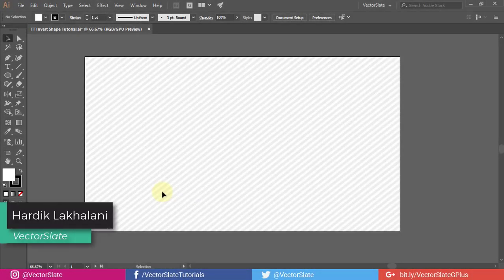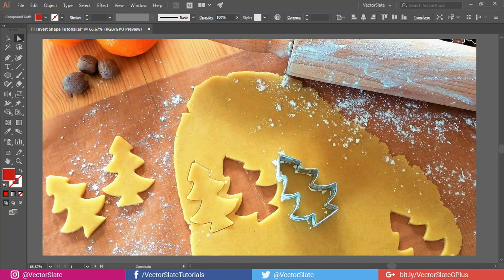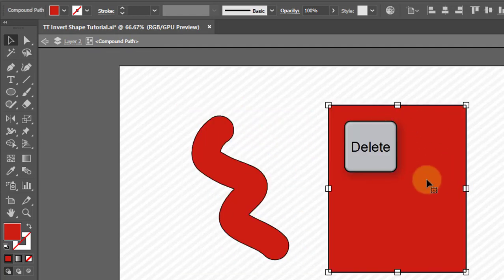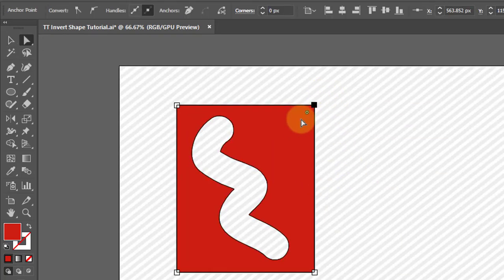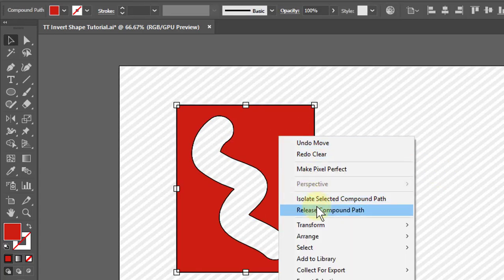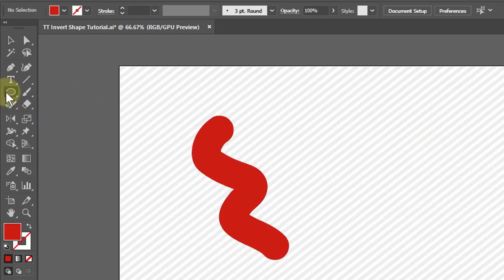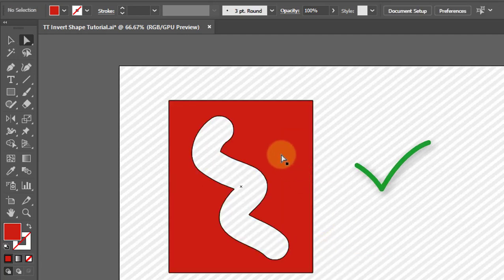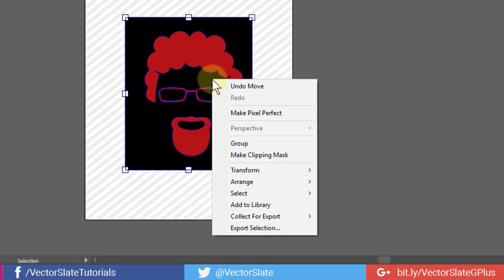How to Inverse Shapes in Right way with Adobe Illustrator | Illustrator Tips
Hello world, In this quick video, I've shown you how to invert/inverse or reverse object in Adobe Illustrator. This tip is going to be too helpful to speed up your workflow without any strange obstacles.

► I hope you'll learn something out of it. :)